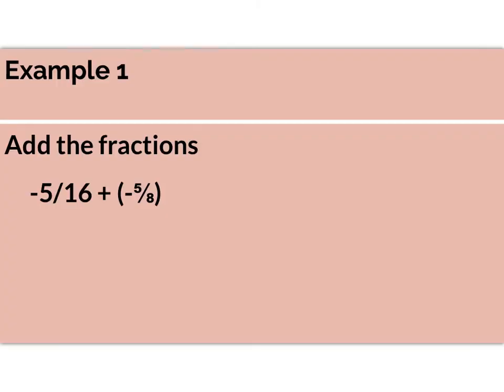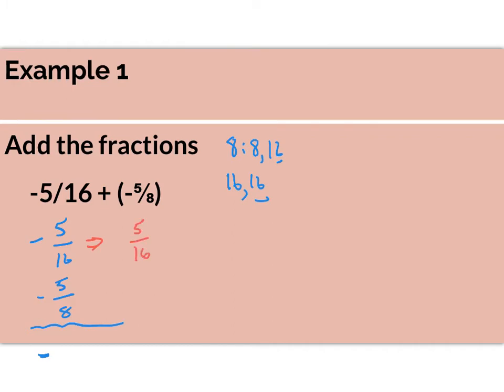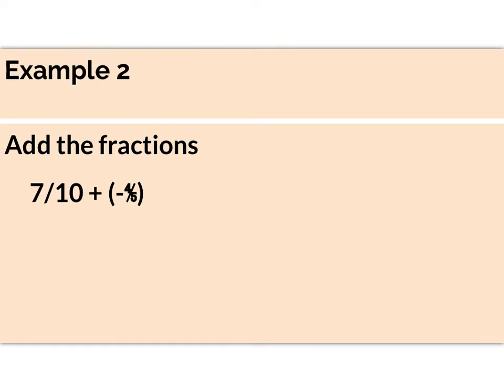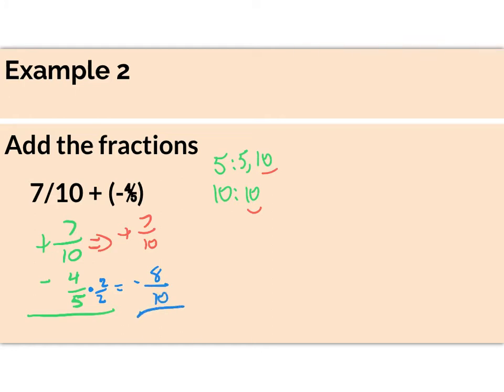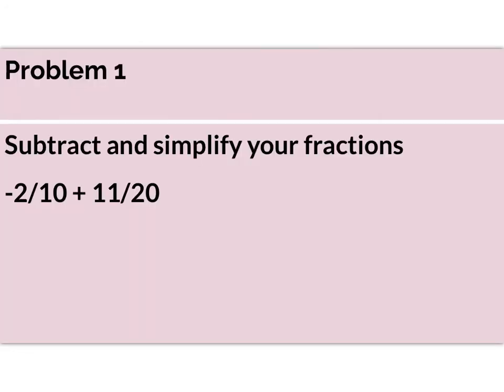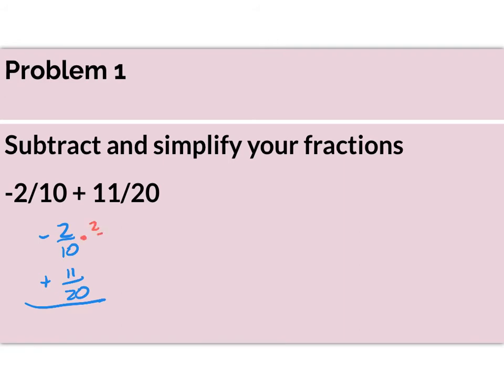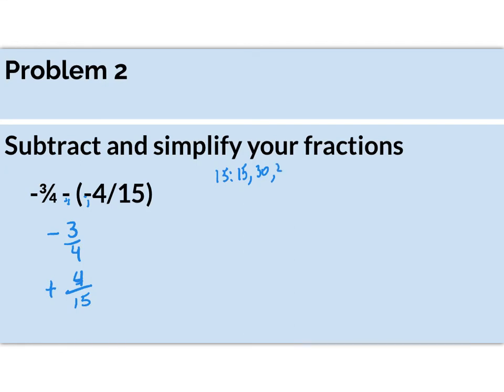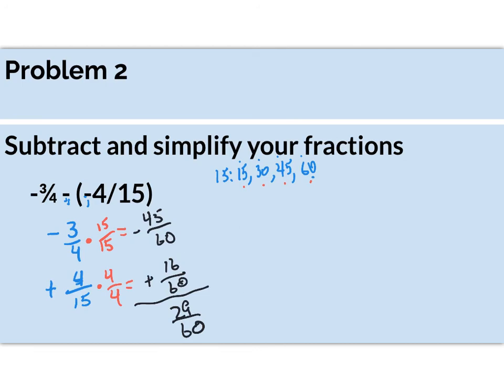Lesson 1022-Add and Subtract Fractions